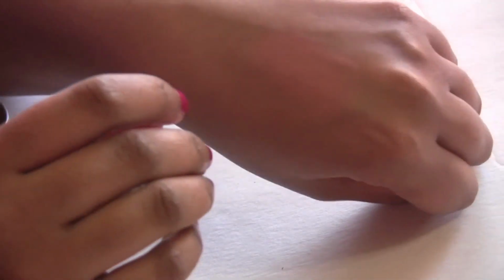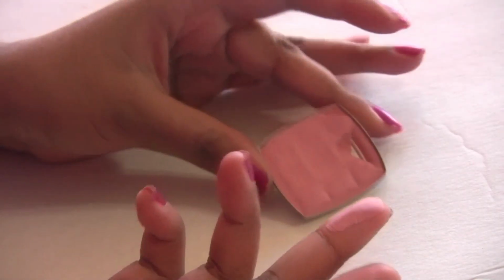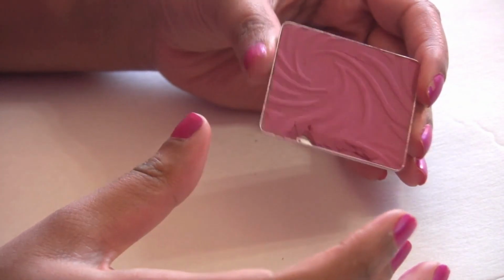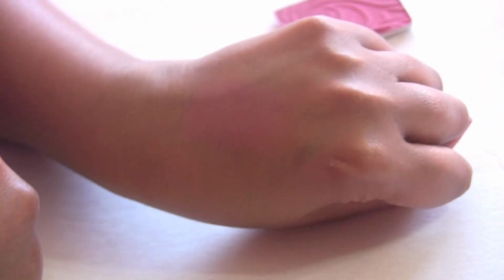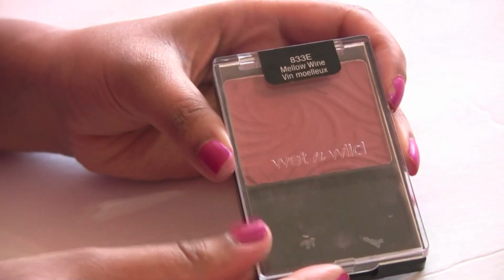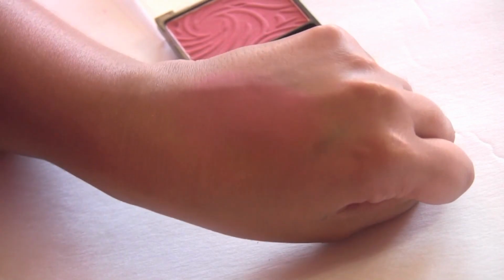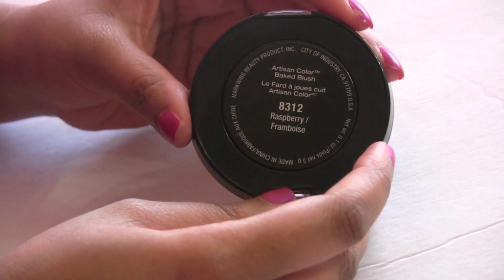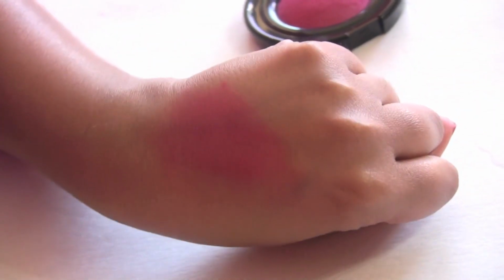Top 5 Drugstore Blushes For Brown/Tan/Indian/Olive Skintones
✿ FREE NAILPOLISH  WORTH $40
2) Finish the fun quiz
3) Add the Intro Box to Cart

FOR MORE PERSONAL SIDE OF ME

✿ SHOP MY CLOSET on POSHMARK: @deepikacloset

Hello Beauties,

If you need any help or if you have any request feel free to personal message me here on youtube.

Cheers
Deepika 【ツ】
Indian/Desi Makeup Guru

Indian/Bollywood/Pakistani/Arabic Bridal Makeup and Beauty Channel on Youtube :)